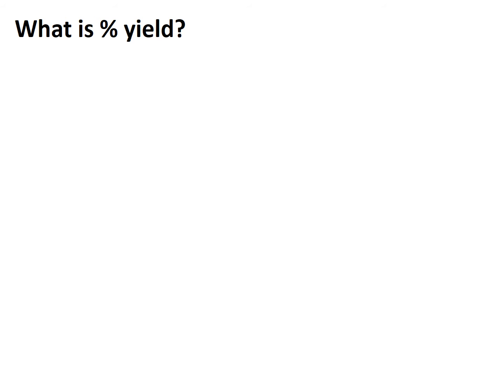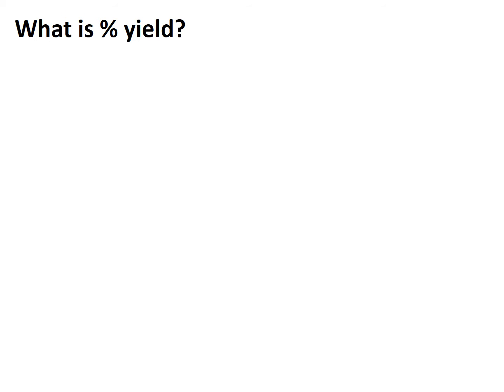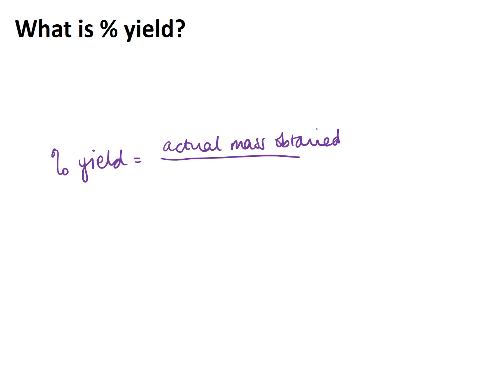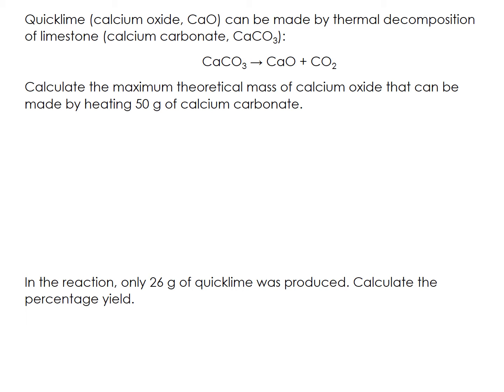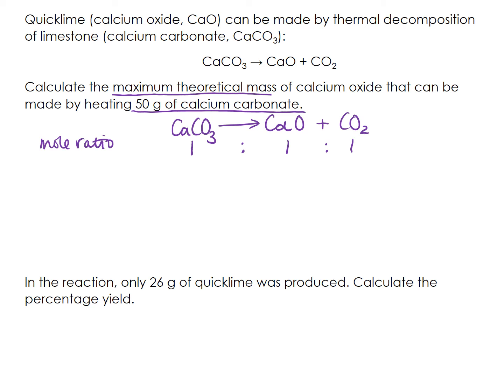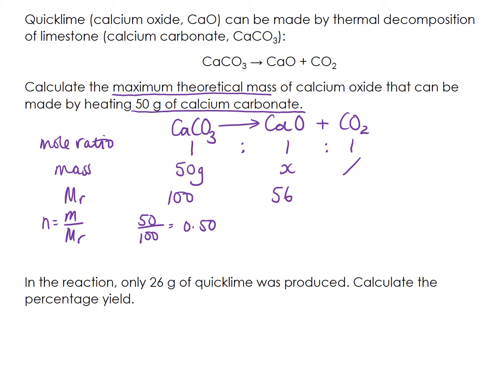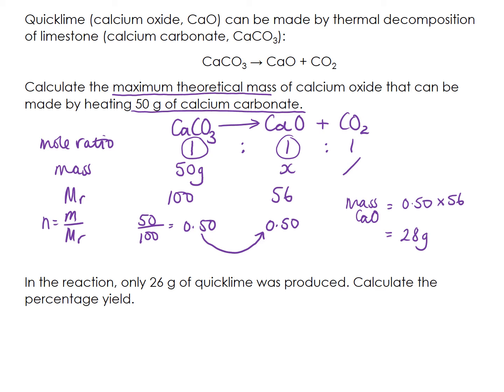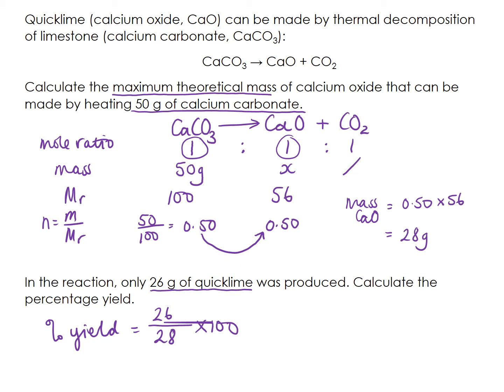Percent yield intro with video